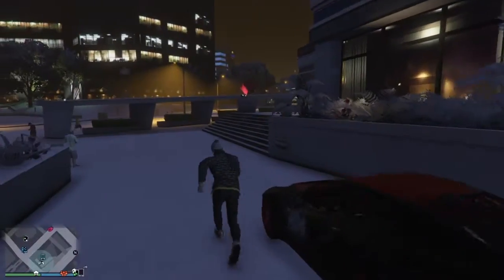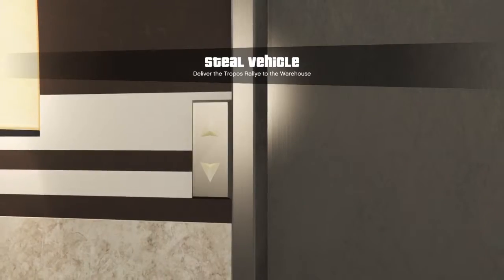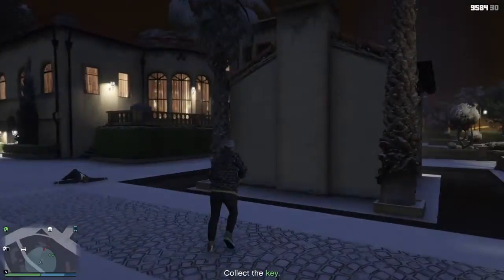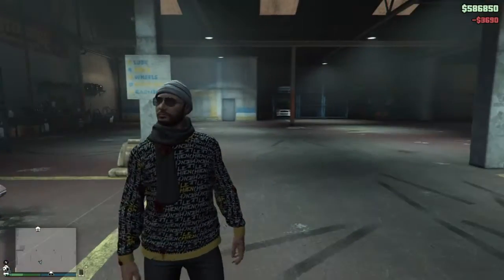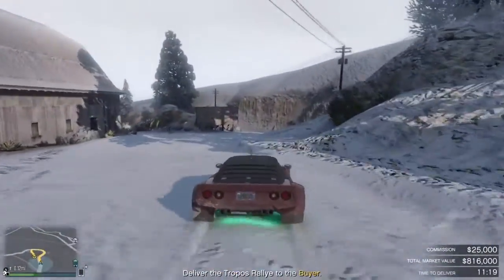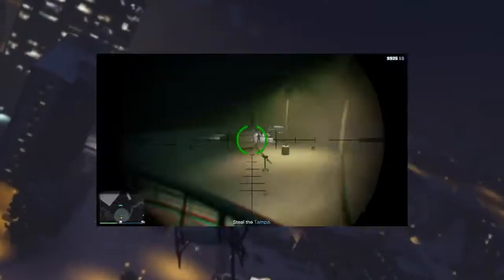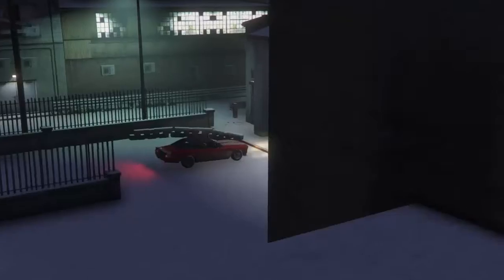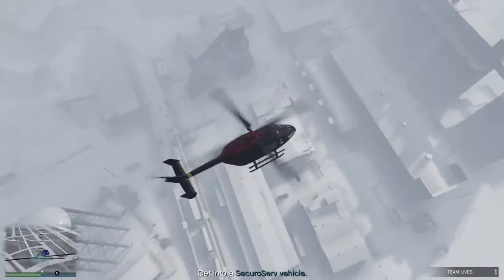IMPORT/EXPORT DLC | GTA V | Episode 1